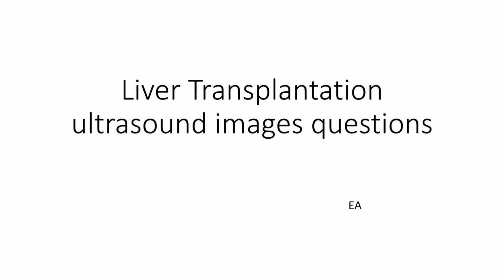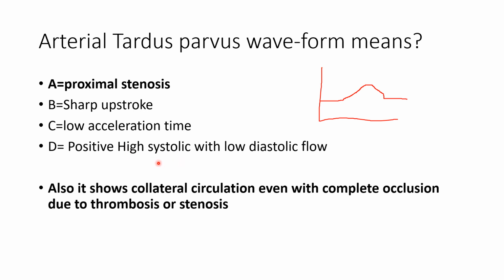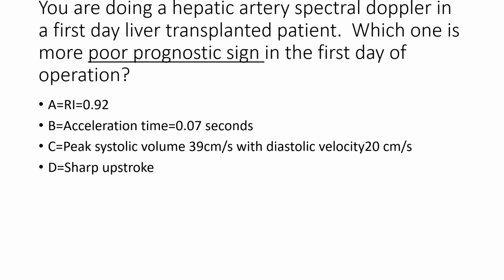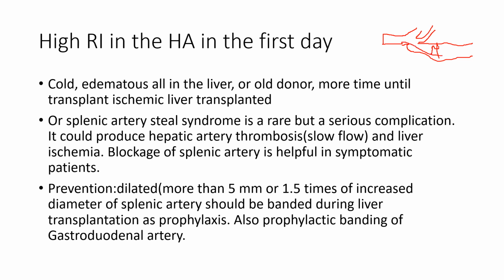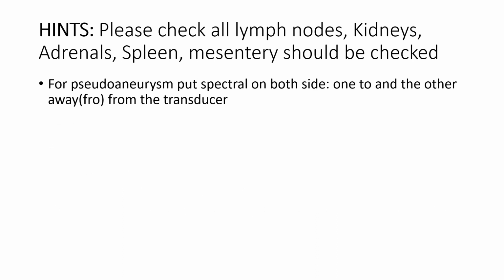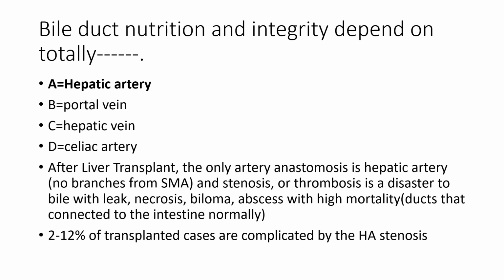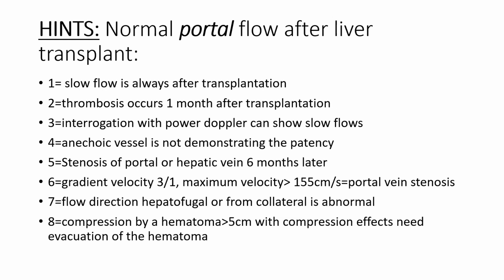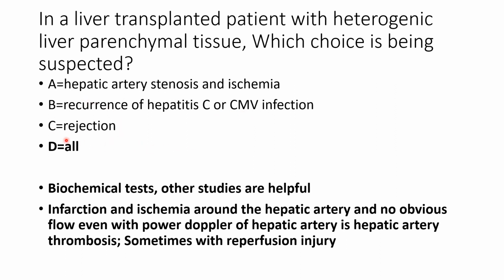Liver Transplant ultrasound images questions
Dear friends, this difficult chapter with questions makes it easy to learn. Importance of tardus parvus waves of hepatic artery and all veins and bile ducts through questions. Please write your comments and I appreciate to ask your questions. Next time more about hepatic vein and IVC.